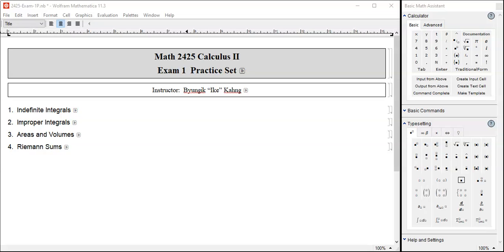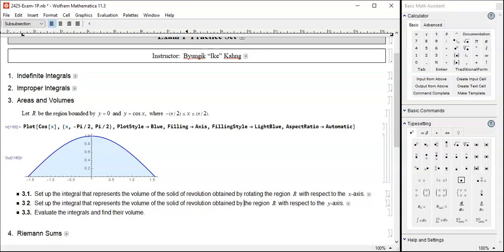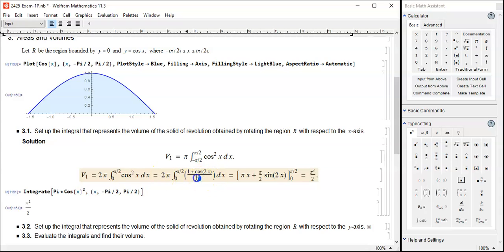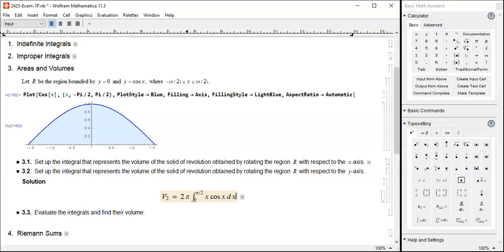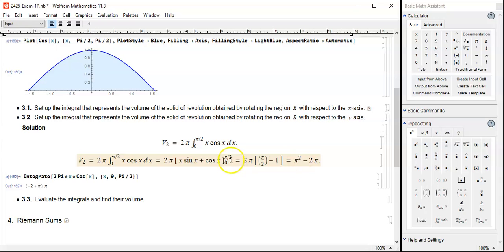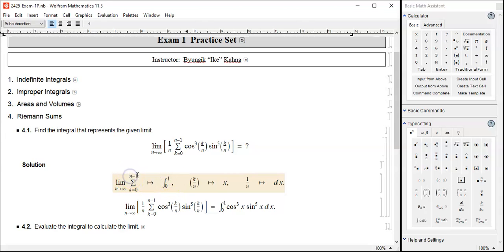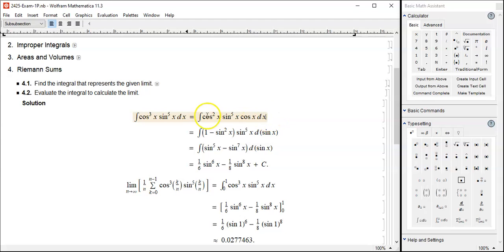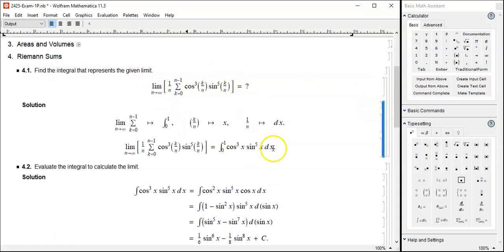2425 exam1a 3